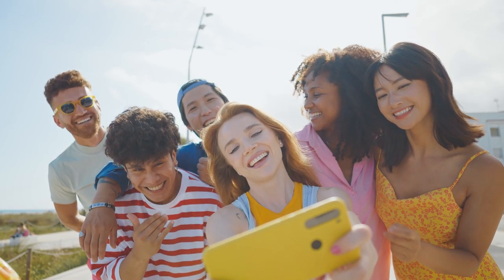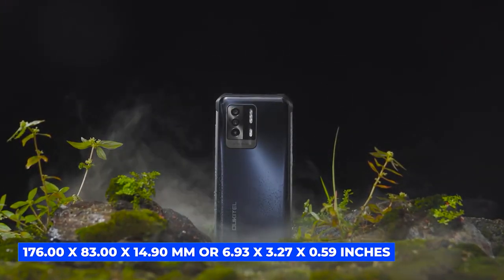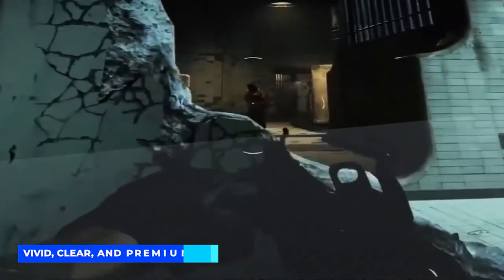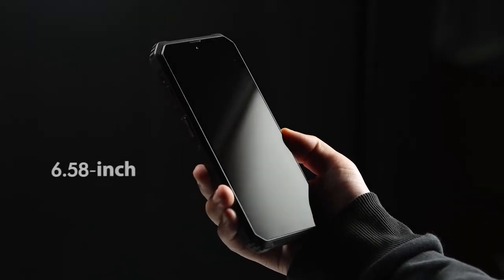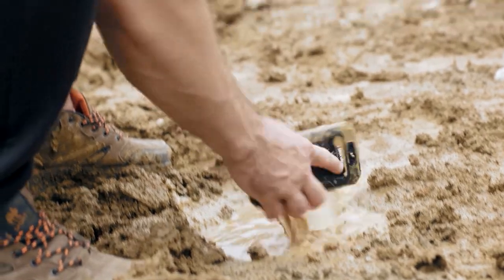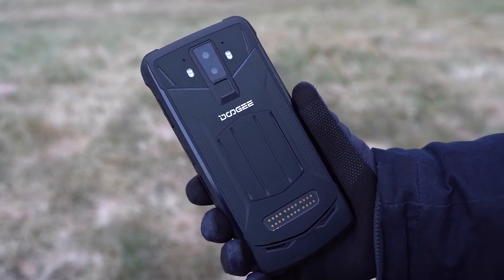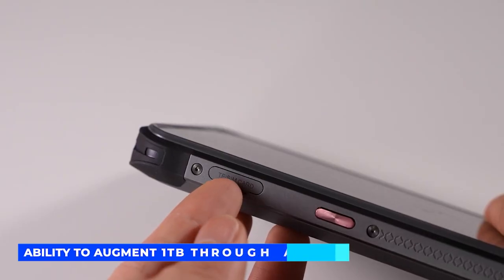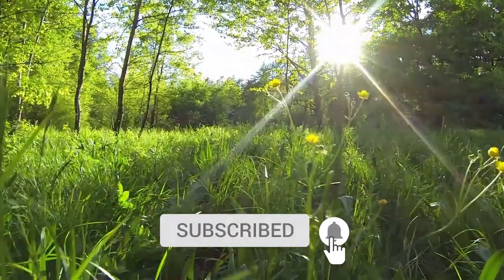(BEST RUGGED SMARTPHONE 2022) Top 11 *MORE* Best Rugged Smartphones for 2022 (Updated)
(BEST RUGGED SMARTPHONE 2022) Top 11 MORE Rugged Smartphones for 2022 (UPDATED)! If you're looking for the best rugged phone in 2022, this is the video for you. Watch this video to learn which is the best outdoor rugged phone for you and your specific needs. There are a lot of great phones on this list, and you definitely don't want to miss the #1 pick.

✅ PRODUCT LINKS ✅

✅ 11. Kyocera DuraForce Pro 2 ✅

✅ 10. Oukitel WP17  ✅

✅ 9. Blackview BL8800 ✅

✅ 8. Doogee S98 ✅

✅ 7. Blackview BV8800 ✅

✅ 6. Ulefone Armor 10 ✅

✅ 5. Blackview BV9500 ✅

✅ 4. Doogee S90 ✅

✅ 3. Unihertz Atom XL ✅

✅ 2. UleFone Power Armor 14 Pro ✅

✅ 1. Doogee V20 ✅

Do you have a problem breaking your phone all the time? Regular smartphones are made of glass and will usually shatter when dropped. These phones will not! Rugged smartphones are designed to be dropped repeatedly without breaking. Not only that, they are also made to be waterproof, dustproof, shockproof, scratch resistant, and more!

Here is a link to our first video if you missed it:

(BEST RUGGED SMARTPHONE 2022) Top 11 Best Rugged Smartphones for 2022

Included in this list are the Doogee V20, Oukitel WP17, Doogee s98, Blackview BV8800, Blackview bl8800, Ulefone Armor 10, UleFone Power Armor 14 Pro, Unihertz Atom XL, Blackview BV9500, Doogee s90, and the Kyocera Duraforce Pro 2.

0:00 Intro
0:13 #11 - KYOCERA DURAFORCE PRO 2
1:43 #10 - OUKITEL WP17
2:50 #9 - BLACKVIEW BL8800
4:18 #8 - DOOGEE S98
5:27 #7 - BLACKVIEW BV8800
6:43 #6 - ULEFONE ARMOR 10
7:49 #5 - BLACKVIEW BV9500
9:00 #4 - DOOGEE S90
9:50 #3 - UNIHERTZ ATOM XL
11:09 #2 - ULEFONE POWER ARMOR 14 PRO
12:40 #1 - DOOGEE V20

🪓🦸About Us🦸🪓🏕

The Survival Superhero channel is your home for outdoor tech review, rugged outdoor tech review, hiking gear reviews, tactical gear reviews, camping gear reviews, and more on YouTube. We make videos not only about outdoor tech gear but also about bushcraft gear, rugged smartphones, tactical gear, emergency gear, survival knives, survival gear, prepper gear, bug out gear, and more! We do a lot of Top 10 Best videos, as well as full reviews on all kinds of outdoor tech products. If you're looking for solid outdoor gear reviews you're in the right place.

Survival Superhero is a product review channel so you will find lots of survival gear reviews, camping equipment reviews, hiking gear reviews, and all sorts of prepper gear reviews to help you pick out the right bug out gear.